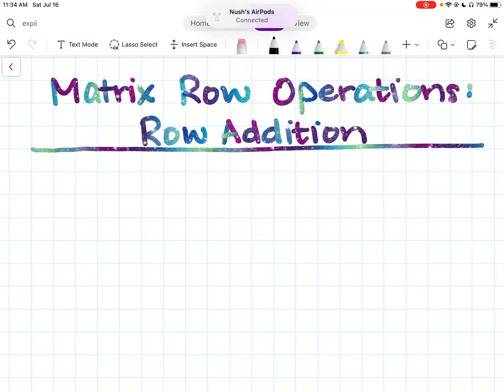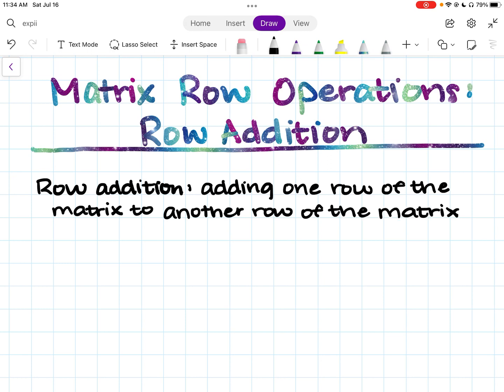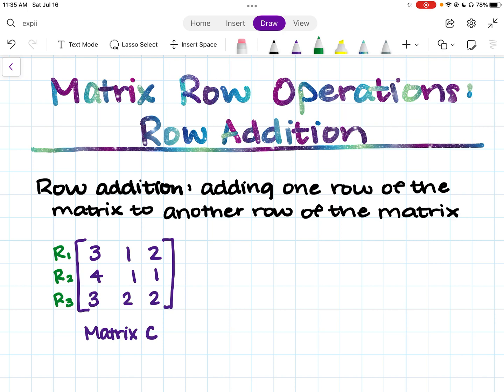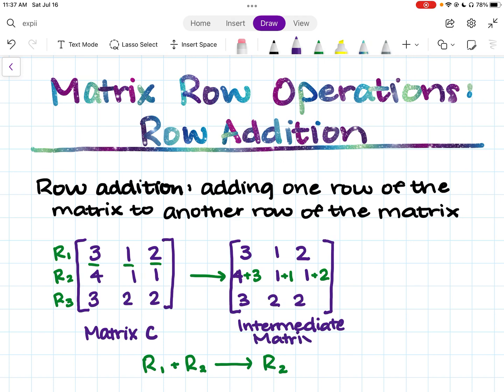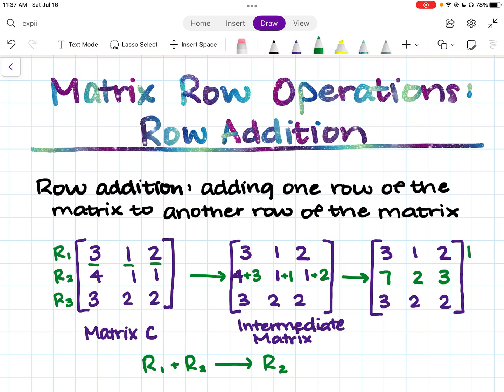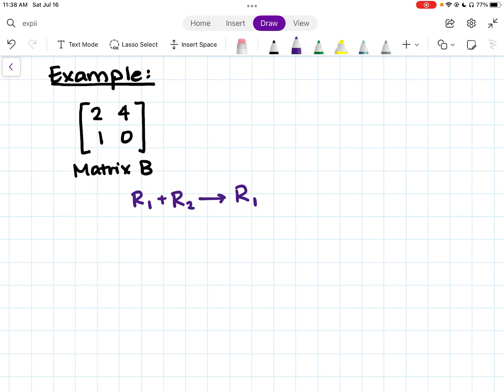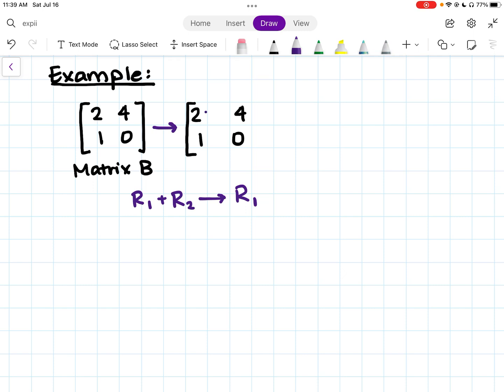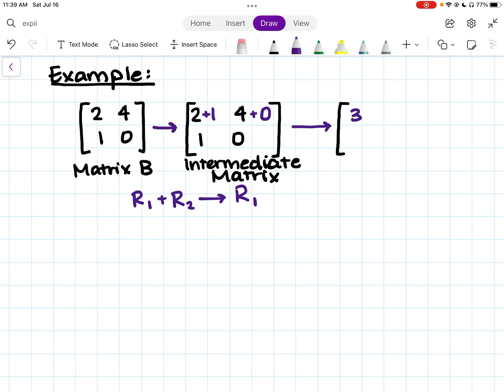Matrix Row Operations: Row Addition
In this lesson, I teach you what matrix row addition is and walk you through an example.